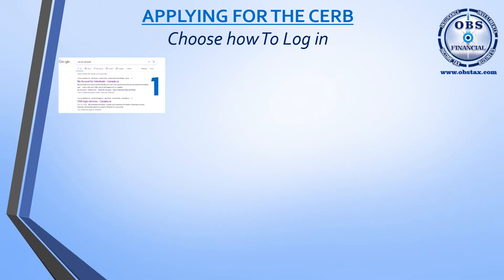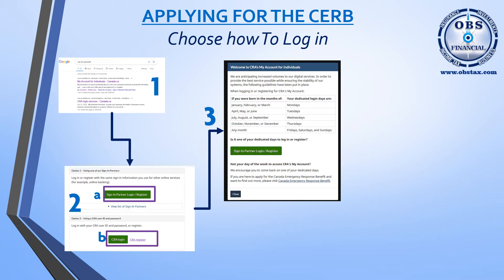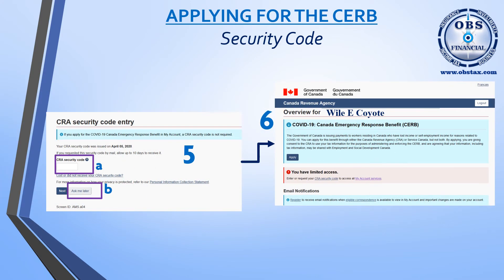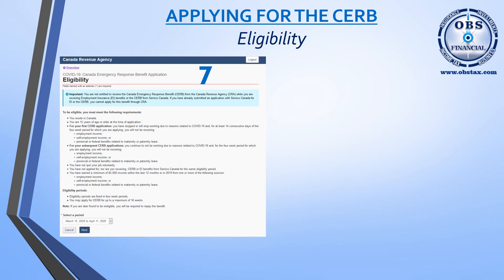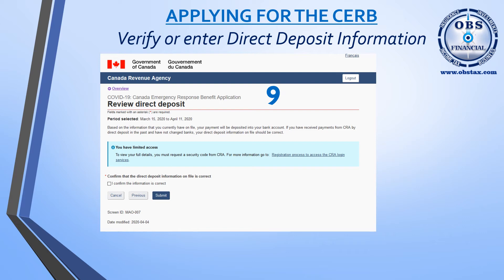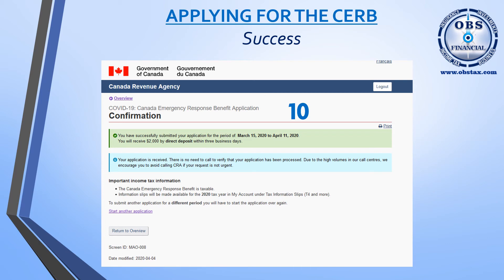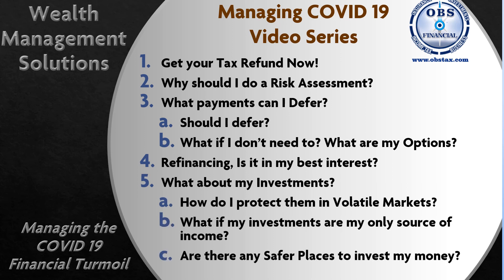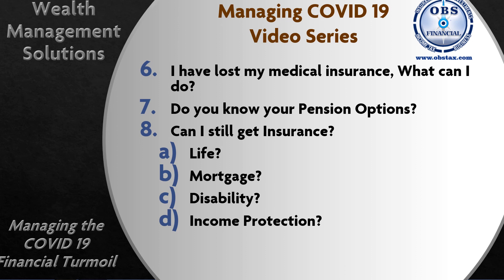How to Apply for the Canadian Emergency Relief Benefit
Step by step on how to apply for the Canadian Emergency Relief Benefit (CERB) due to COVID-19.